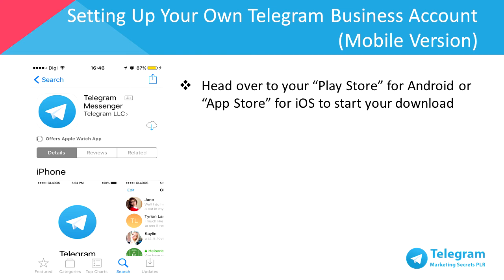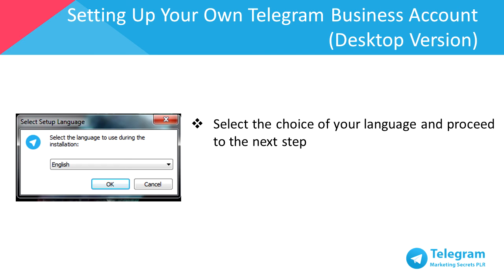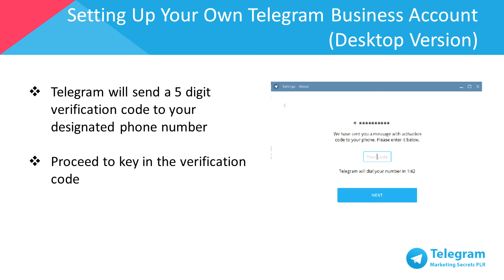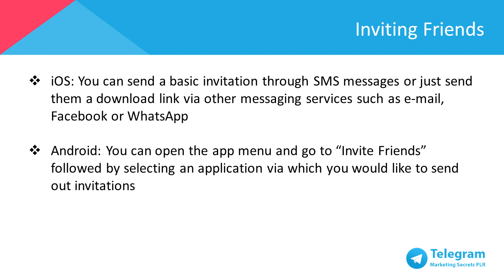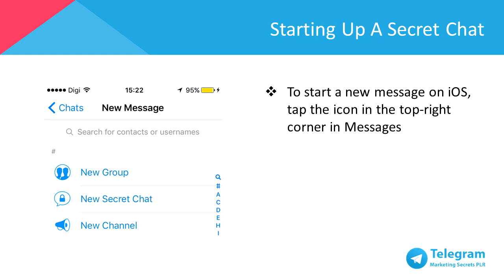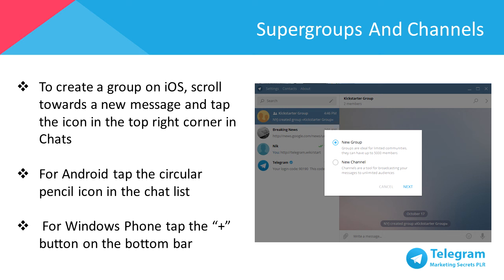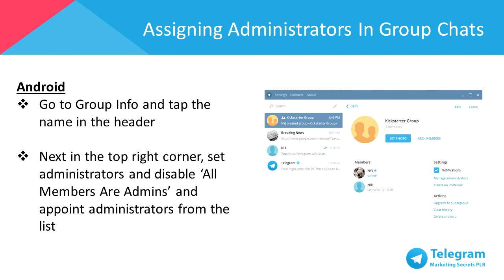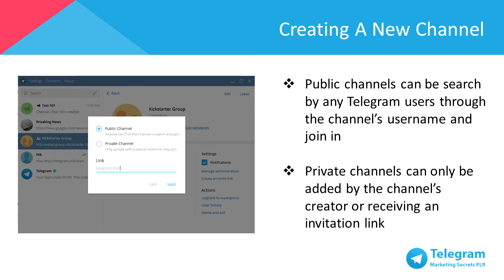Telegram Business! How To Setting Up Your Telegram Business Account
Learn How To Setting Up Your Telegram Business Account

TIMESTAMPS
00:00 Setting up your own Telegram business account
02:27 2-Step Verification
03:17 Inviting friends
03:40 Secret chat
04:50 Self-Terminating message
05:12 Supergroup and channels
05:38 Assigning Administrators in Groupchat
07:24 Creating New Channels

🎓Welcome to check out the Playlists for more free courses in many different subjects.

🔥【Free!!】
*Free ebooks with MRR: